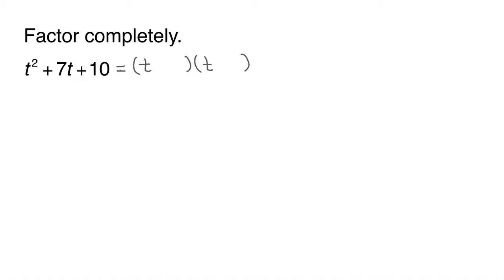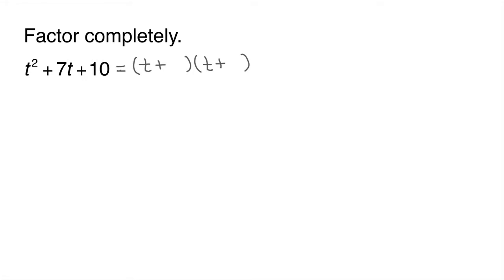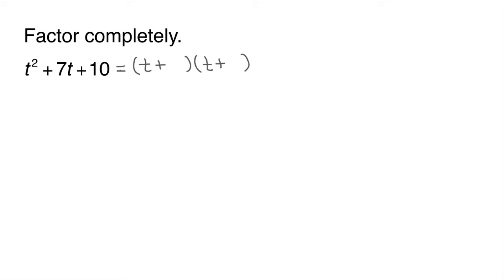Lial Introductory Chapter Test Prep: Ch. 6 Ex. 6